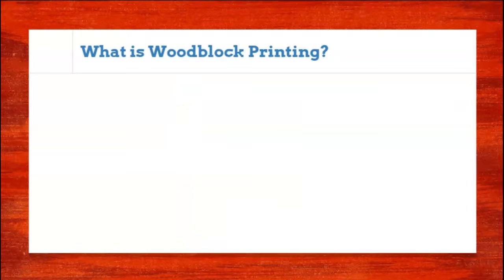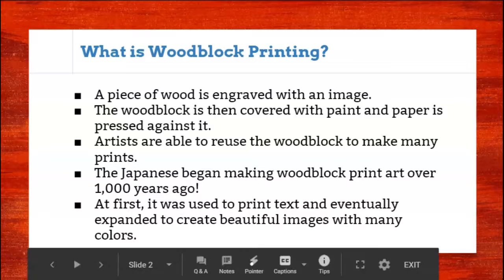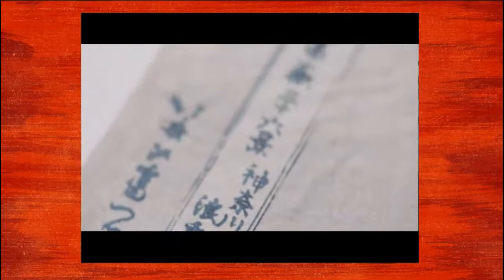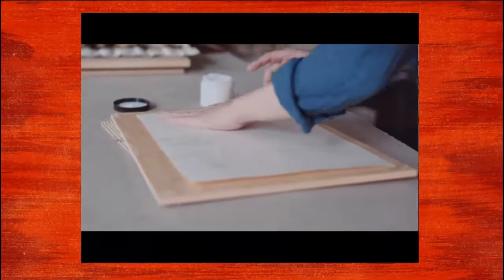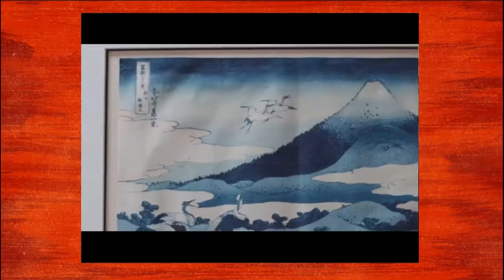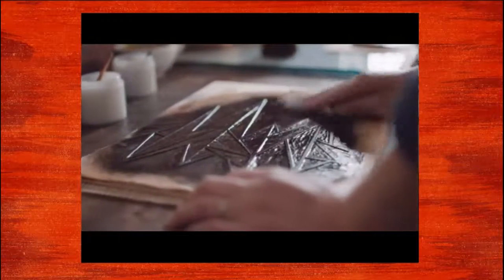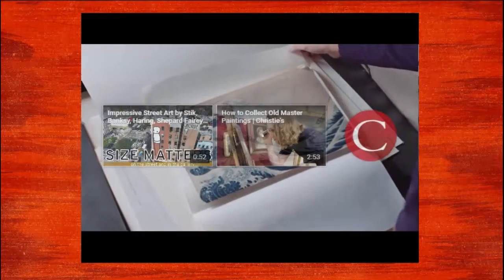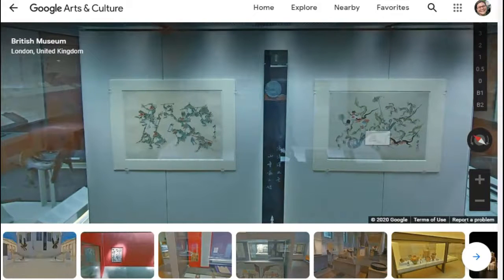Woodblock Print Video 1